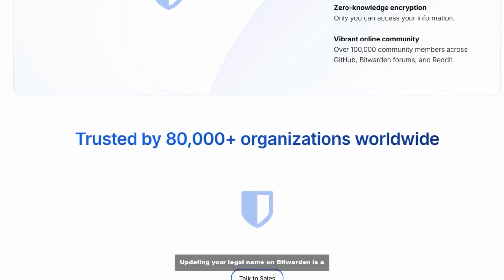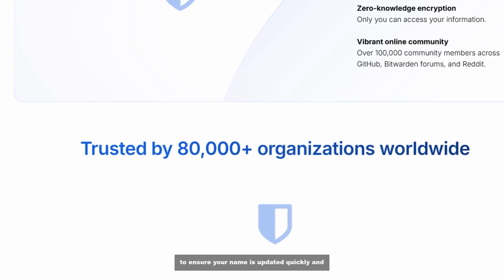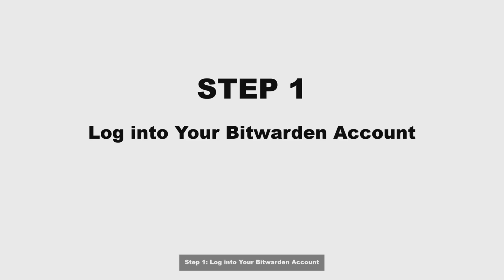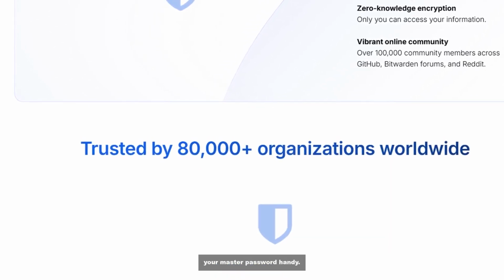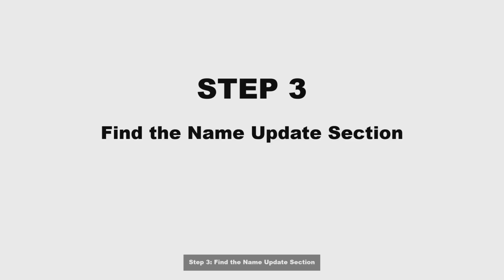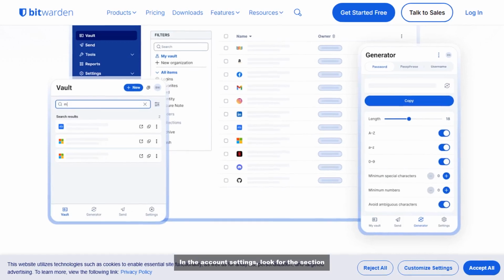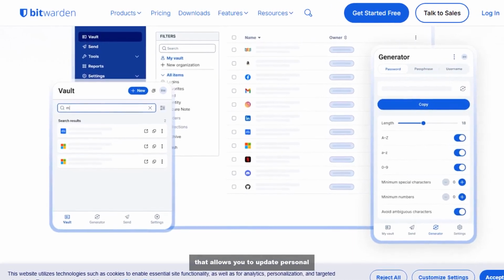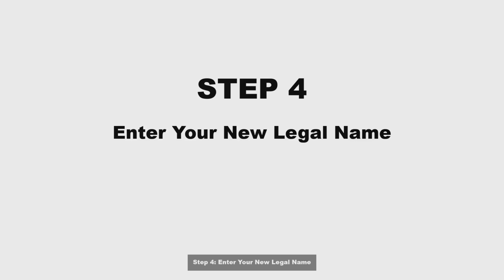How To Update Your Legal Name On Bitwarden 2026 (FAST METHOD)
In this video, we show you how to update your legal name on Bitwarden 2026 using a fast method. Whether you're changing your name for personal reasons or legal requirements, this guide will help you navigate the process quickly.